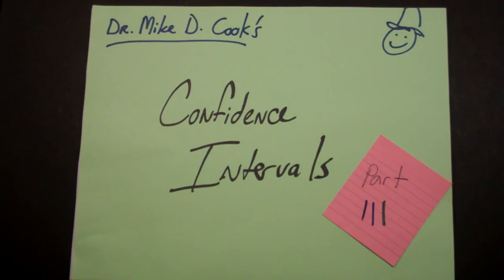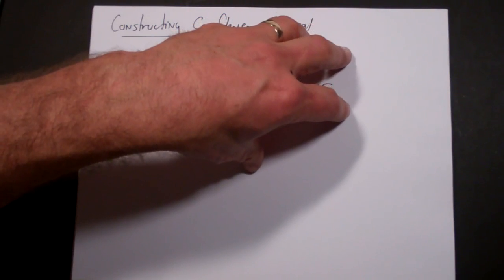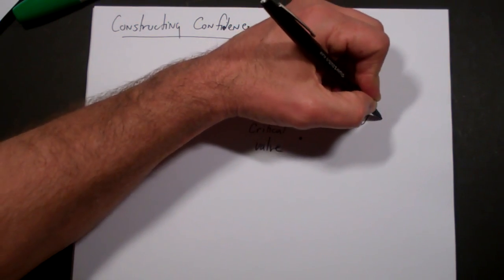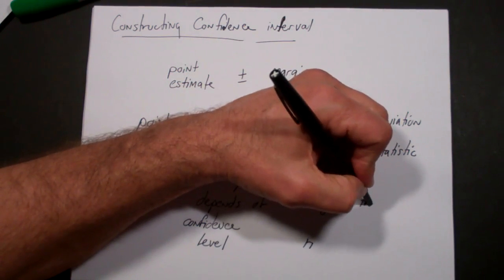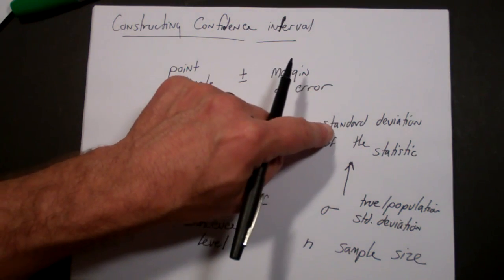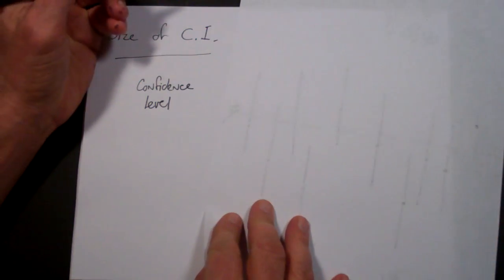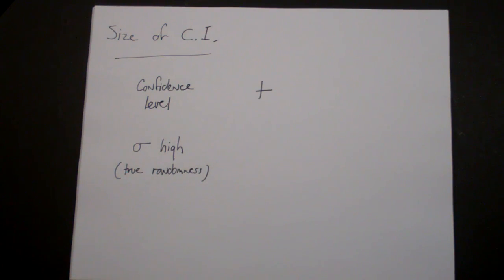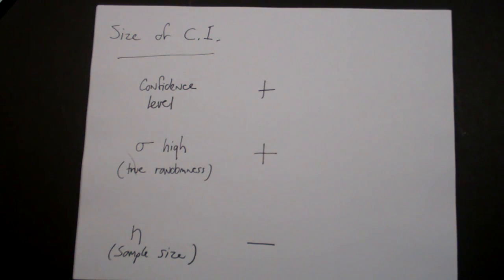AP Stats: Confidence intervals three